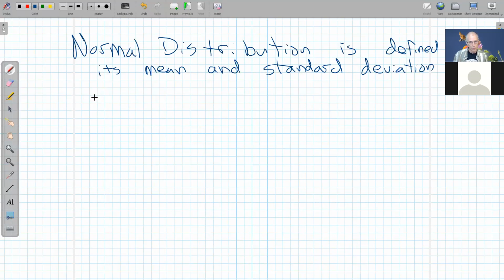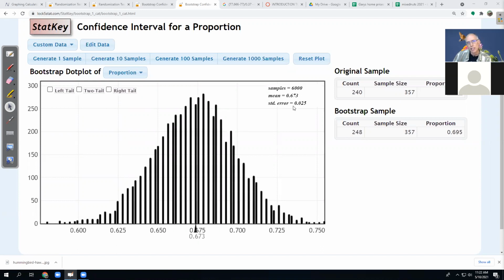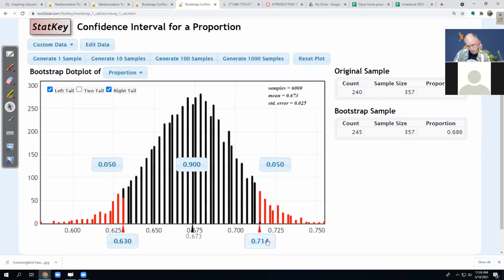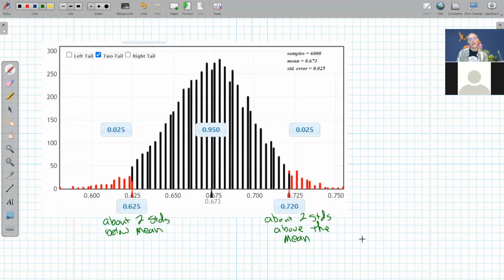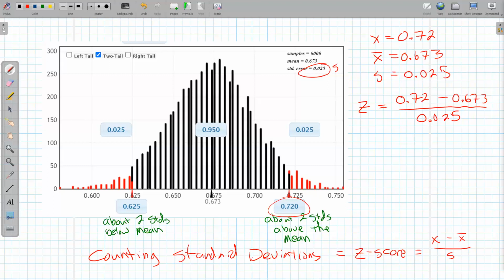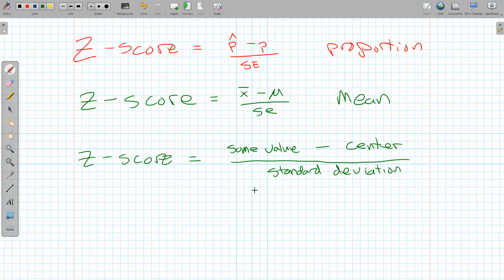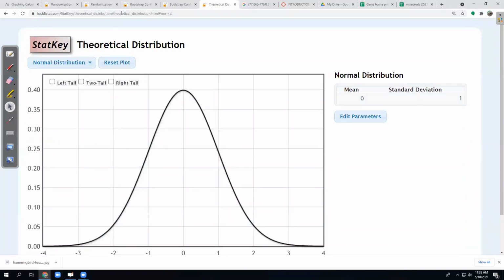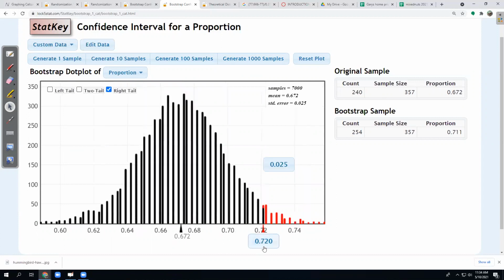MTH243 Week7 Day13 Normal Distributions and p-values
Normal Distributions, z-scores, and p-values